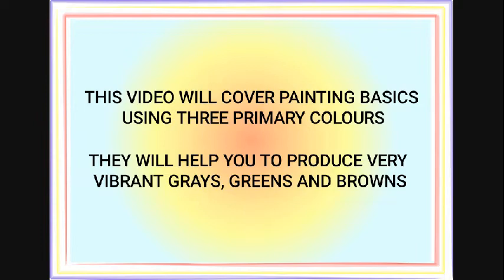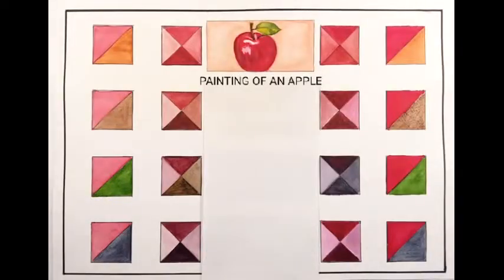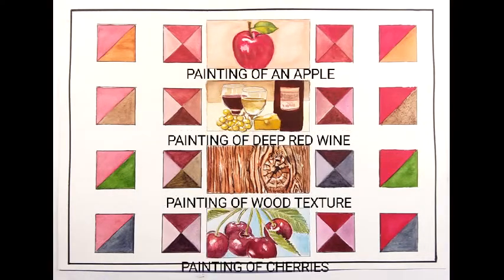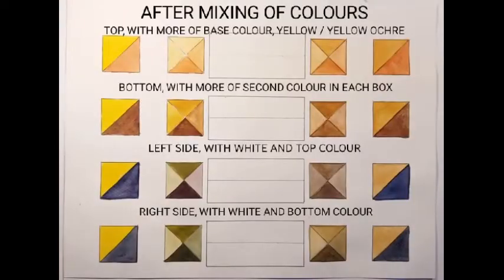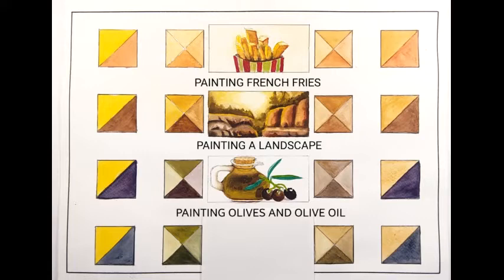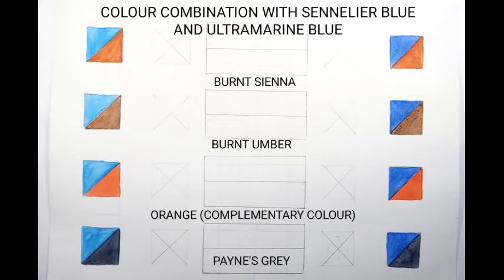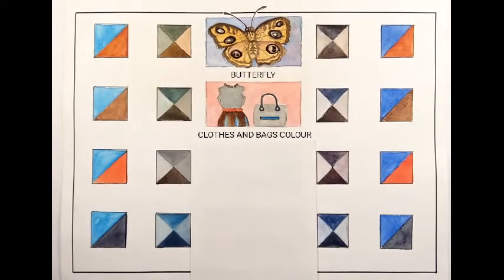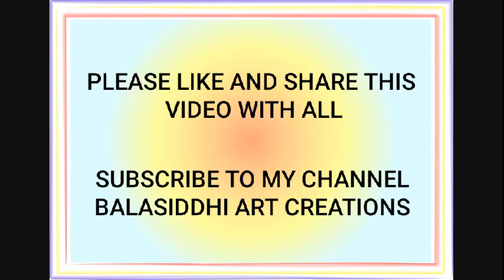HOW TO PAINT STEP BY STEP USING THREE PRIMARY COLORS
THIS VIDEO IS A STEP BY STEP GUIDE ON WATERCOLOR PAINTING WITH PRIMARY COLORS AND THEIR MIXES WITH BURNT SIENNA, BURNT UMBER, COMPLEMENTARY COLOR AND PAYNE'S GREY. I HAVE  USED TWO DIFFERENT REDS, YELLOWS AND BLUES TO UNDERSTAND THE EFFECTS OF COLOR MIXING BETTER. THE BASIC AIM IS TO AVOID USING BLACK DIRECTLY TO MAINTAIN VIBRANCY IN THE COLOR COMBINATIONS. IT WILL HELP TO PRODUCE DIFFERENT TYPES OF GRAYS, GREENS AND BROWNS. YOU DON'T NEED TO BUY ALL SHADES OF A PARTICULAR COLOR IF YOU PRACTICE MIXING THESE COMBINATIONS.